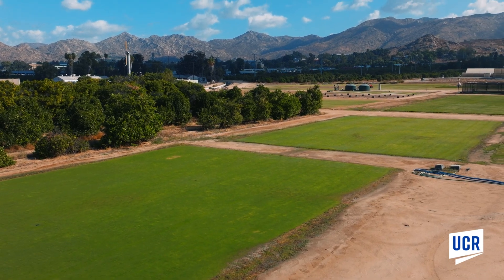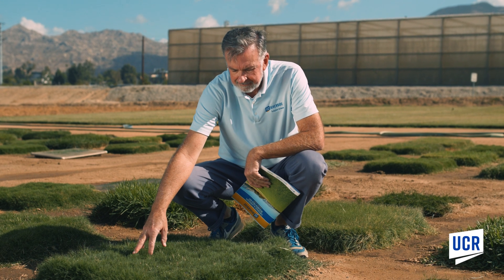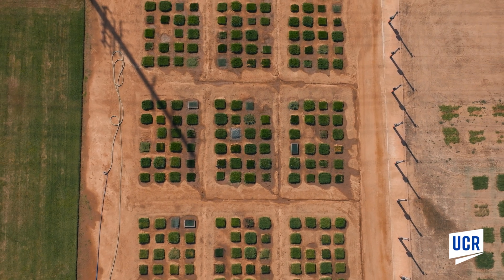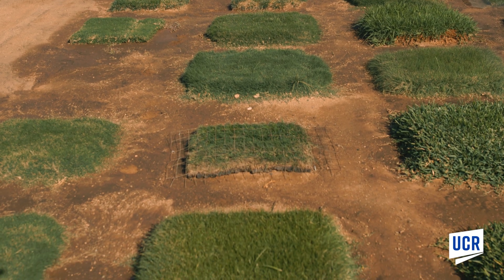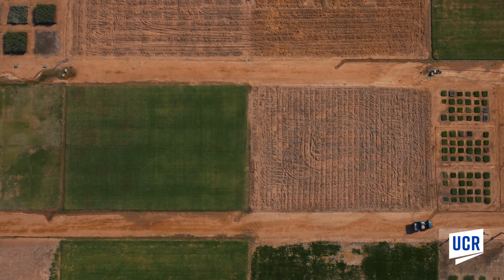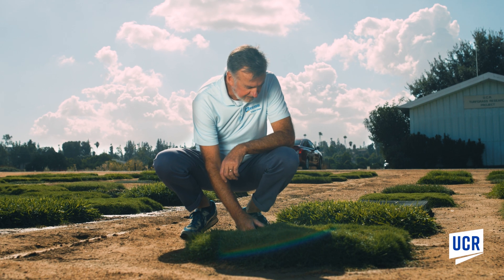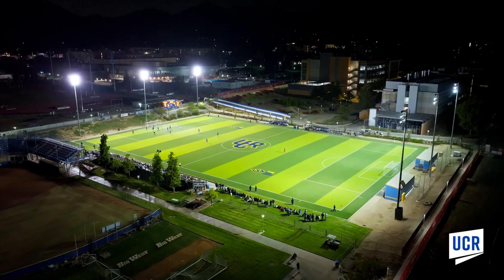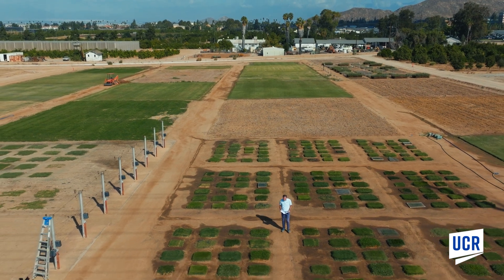Revolutionary Grass That Uses Less Water!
Discover the groundbreaking research from the University of California, Riverside, where scientists, such as Dr. Jim Baird, have developed a new grass variety that thrives with minimal water. Perfect for drought-prone areas, Coachella Hybrid Bermuda Grass has the potential to transform lawns, parks, and sports fields. In this video, we dive into how this grass was created, why it needs less water, and what it could mean for the future of landscaping.

Watch now to see how this sustainable solution developed at UC Riverside (UCR) could change the way we think about our environment and water use!

00:00 Benefits of Lawn Grass
00:12 Coachella Hybrid Bermuda Grass
00:40 Turf Grass Science and Golf
00:57 Multiple Uses of this New Grass